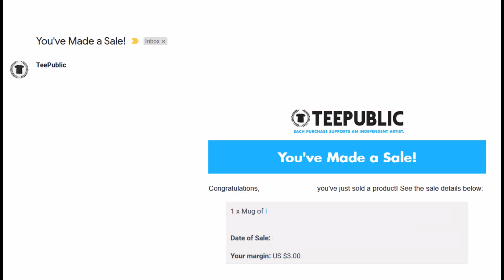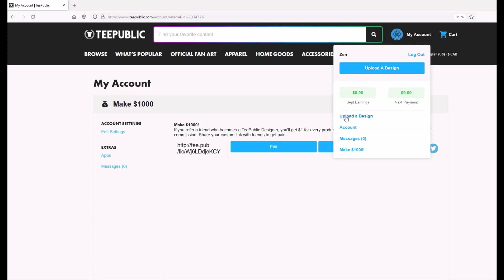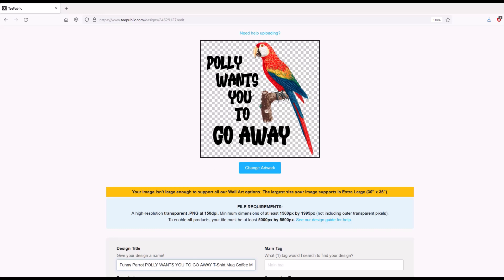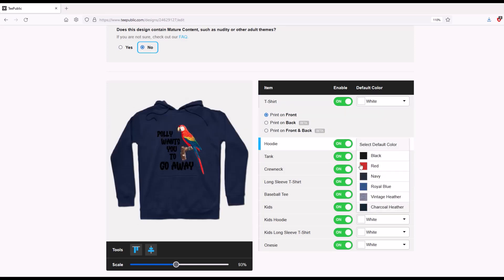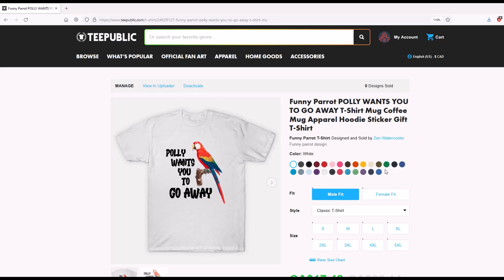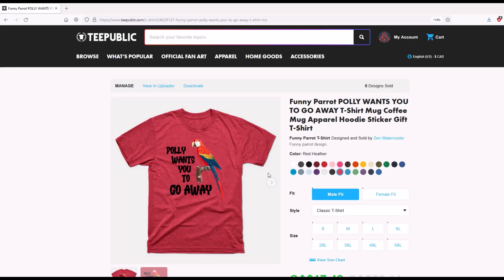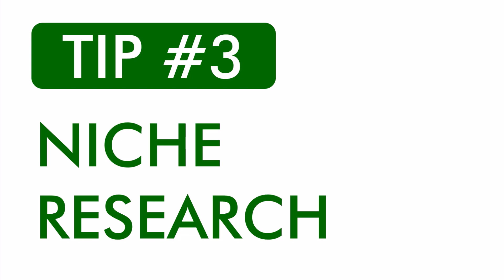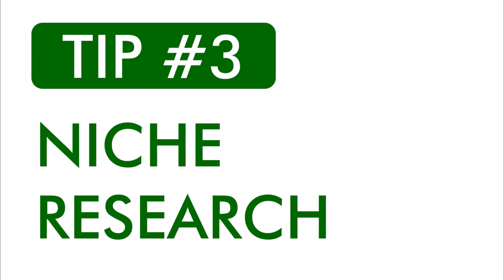How to Start a Teepublic Shop (Easy Step-by-Step Tutorial)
Let's go back to basics with a step-by-step tutorial on how to start a Teepublic shop from scratch.  You can upload print on demand designs and make some passive income doing something fun (creating designs and getting a commission for each sale).  I've included some tips & tricks along the way as well.

This guide is designed for COMPLETE BEGINNERS who may be confused about some of the settings, or even not sure where to begin!  That's OK - we were all new once and this guide is designed to be an easy to follow walkthrough about how to EXACTLY set up your Teepublic store.  Let's go!

Timestamps:
00:00 Teepublic: Worth It?
02:21 Creating an Account
04:29 BEFORE You Upload
05:12 Use This File Type
05:55 Uploading
17:45 Storefront
19:18 Alternative Upload Method
24:15 Three Tips